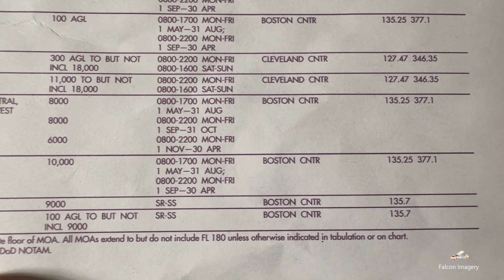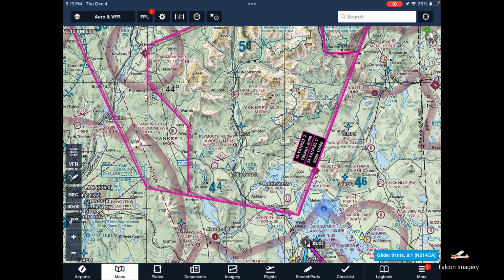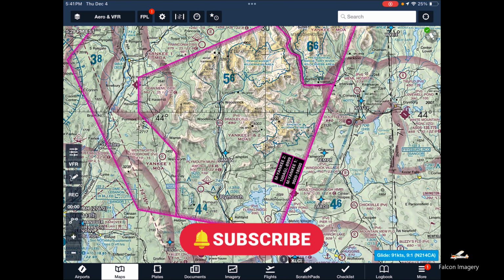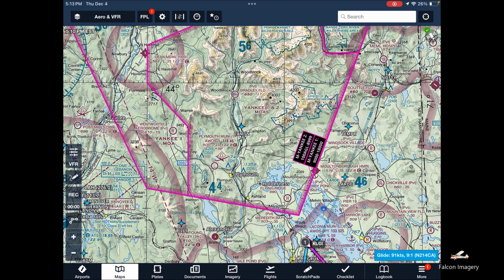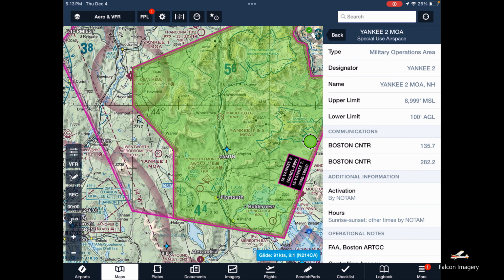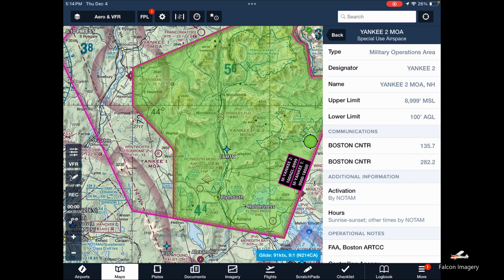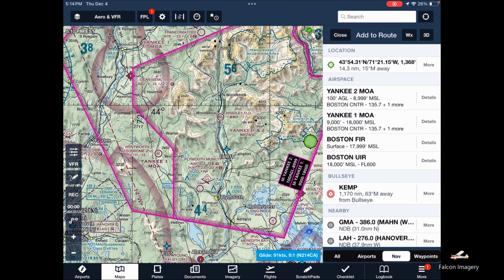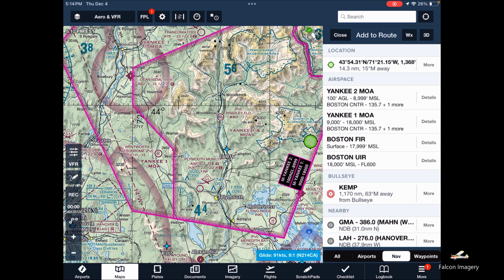What are MOAs and How to Determine if they are Active with ForeFlight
In this video I go over what a MOA (Military Operating Area) is and how to determine if they are active, or hot, with ForeFlight and via a Sectional Chart.
It is important to note that Military aircraft may not see you, non-military aircraft, while you are flying VFR through the MOA.